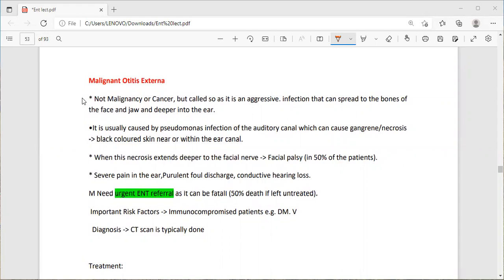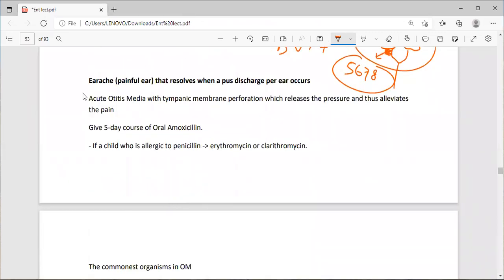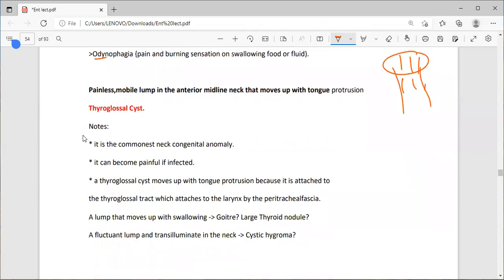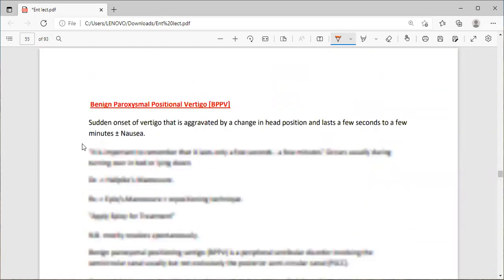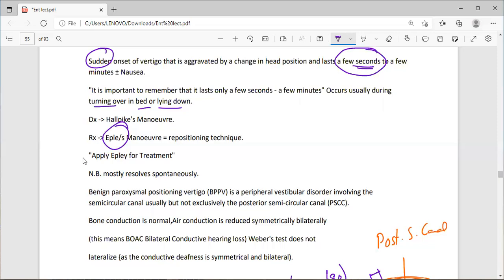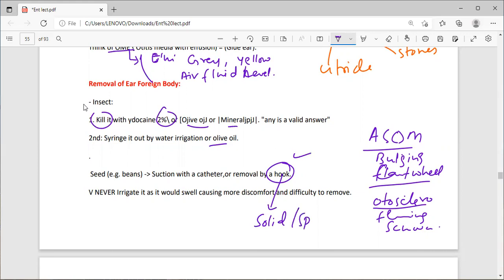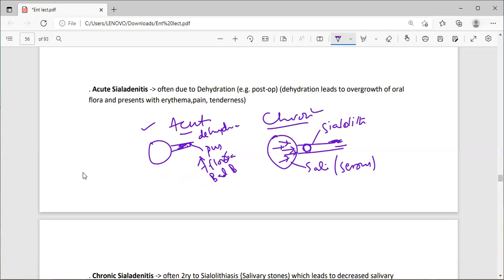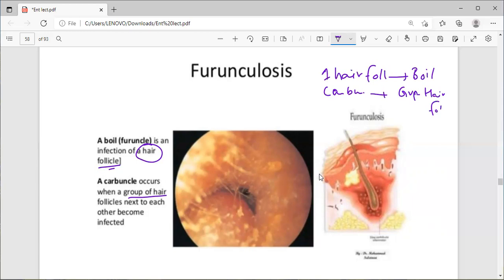Plab Lectures, ENT part 6, BPPV, Acoustic Neuroma